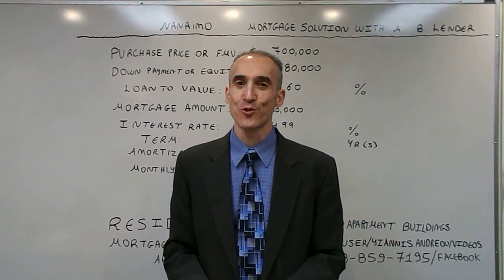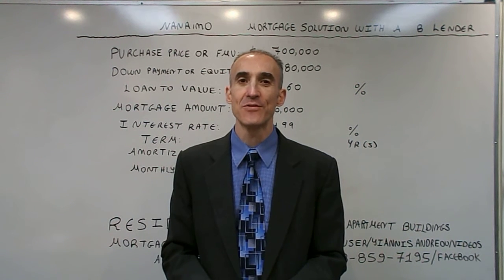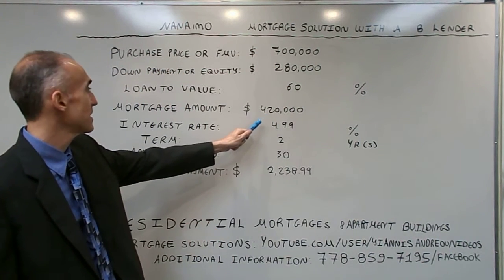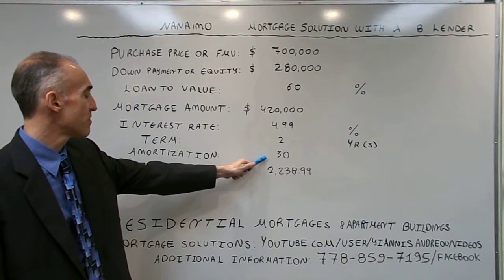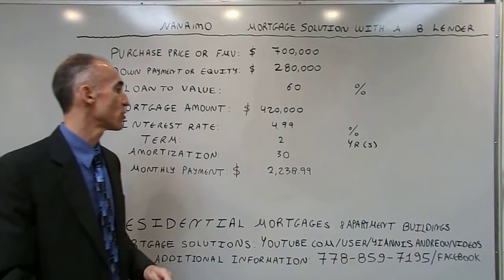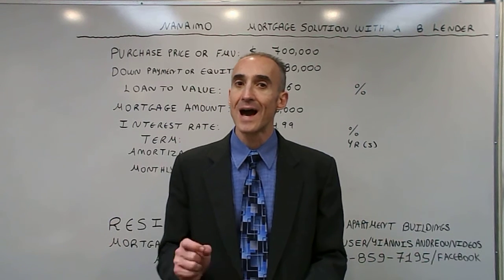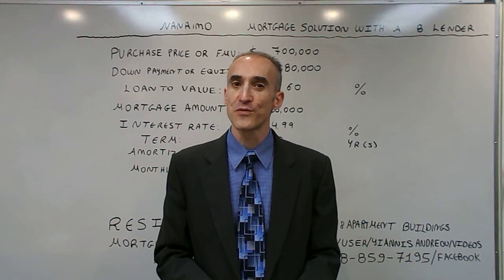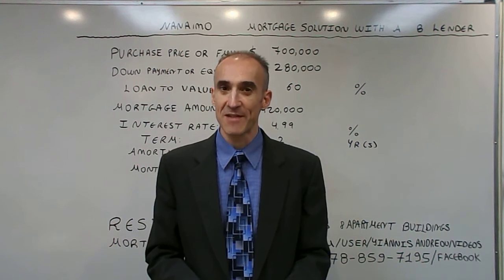Nanaimo Non-Conforming Mortgage Solution with a B Lender - Rate of 4.99%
The video focuses on terms and benefits available via a B Lender.  As long as the Loan to Value is No more than 65% and the applicants have reserves for 1 year in liquid assets the Lender allows debt ratios to go over 70-80% to facilitate a Purchase or a Refinance.  This is a very flexible solution where the credit score can be under 500. Rates & Special Offers follow
Best A Lending Rate: 1.89% 5-Year Fixed
Best B Lending Rate: 3.39% 1-Year Fixed
Best Private Lending Rate: 5.00% 1-3 Year Fixed